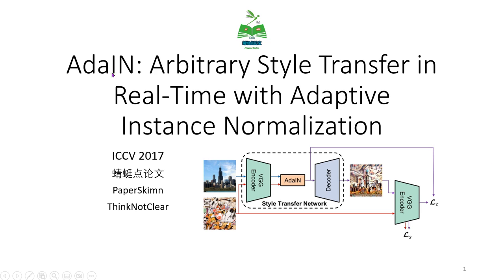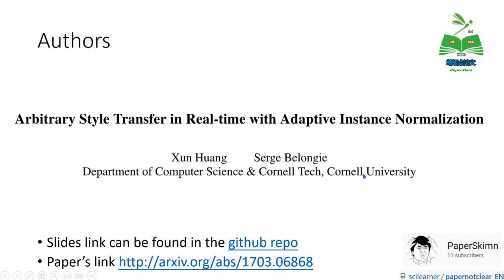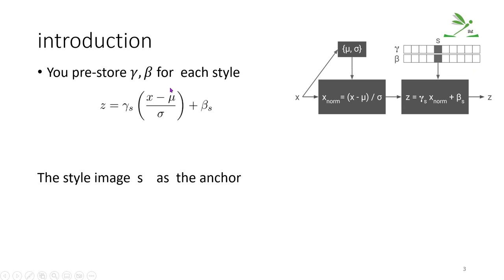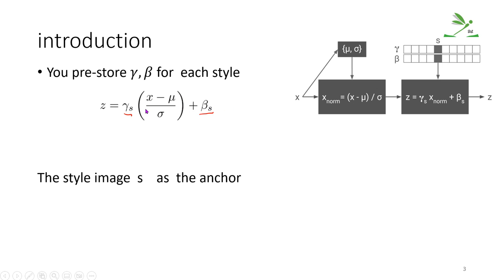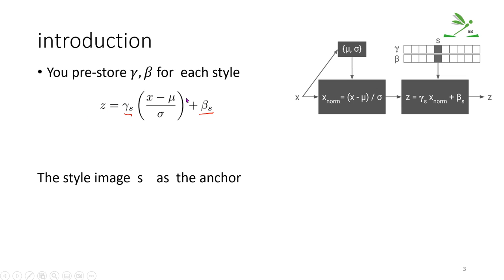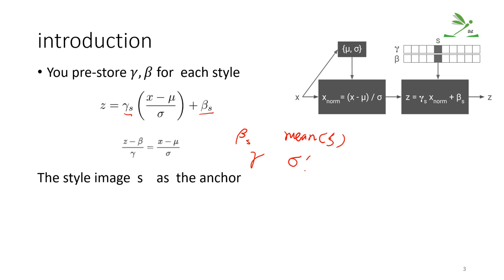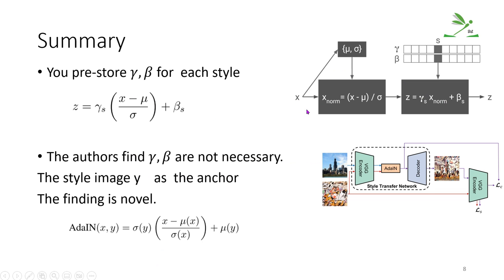[AIPaperRead] 10 AdaIN: Arbitrary Style Transfer in Real-Time with Adaptive Instance Normalization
They proposed an adaptive Instance normalization for style transfer.
It doesn't need extra learnable parameters gamma and beta for instance normalization layer,  because the mean and std can be estimated by the target style image.
The learnable parameters gamma and beta are just learned to estimate the mean and std of the style image.